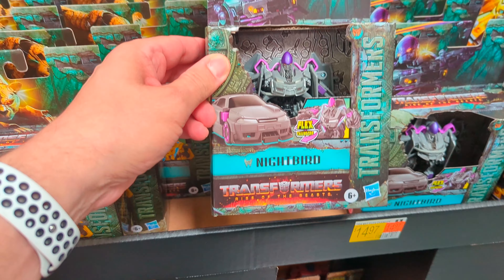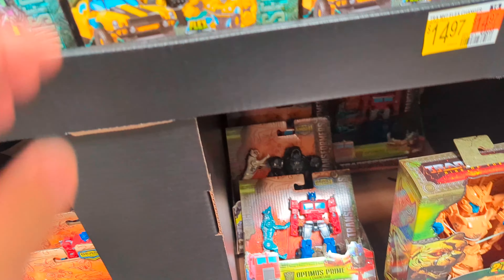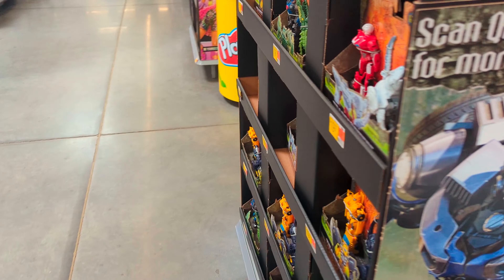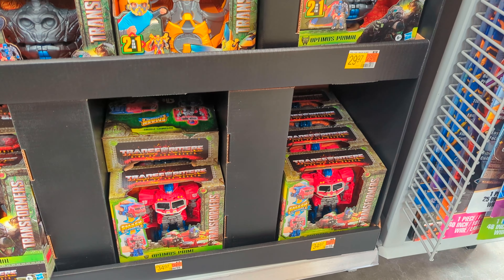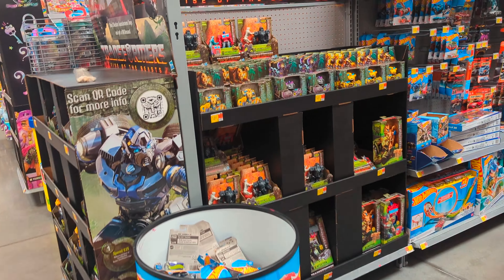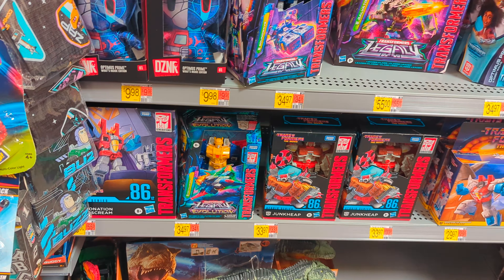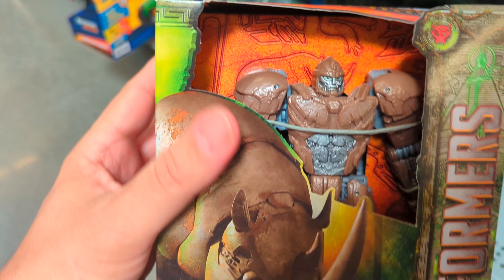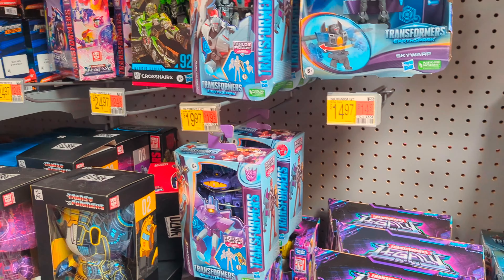Transformers Rise of the Beasts Walmart Toy Display - Rodimusbill New Toy Sighting